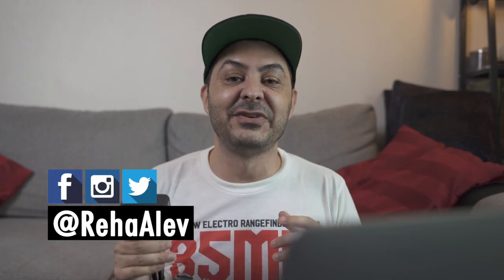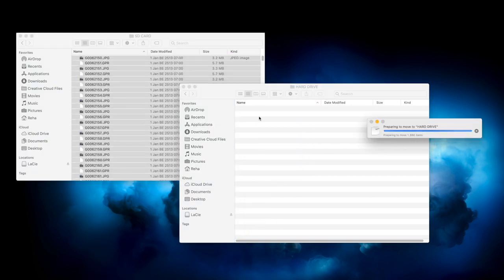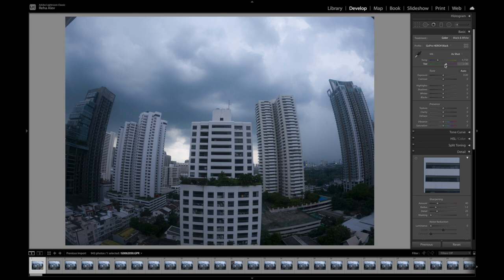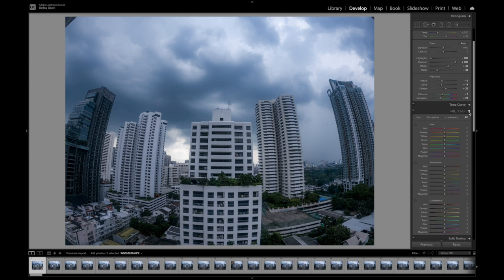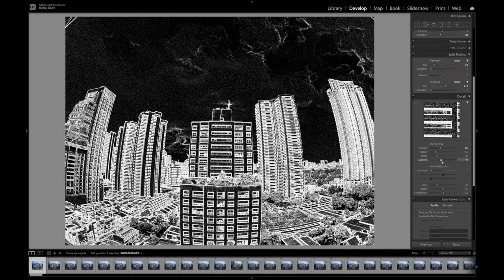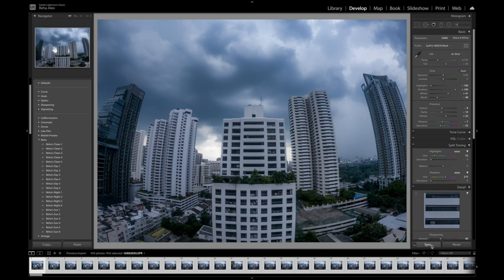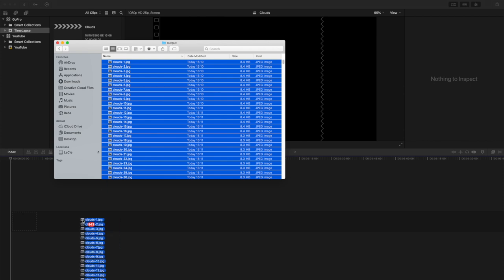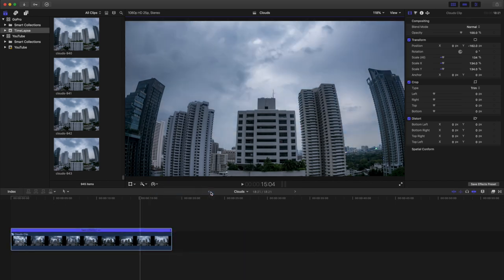How to Convert GoPro Photo Time Lapse To Video | RehaAlev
How to Convert GoPro Photo Time Lapse To Video using Adobe Lightroom and Apple Final Cut Pro. Edit GoPro Hero 9 photo time-lapse sequence in RAW using Adobe Lightroom. Import the images in FCPX to create a video.